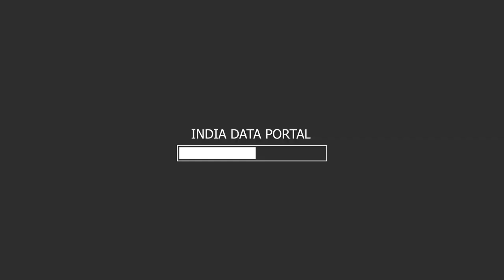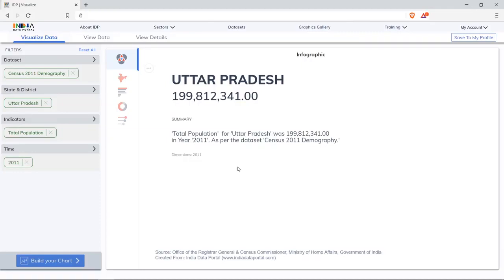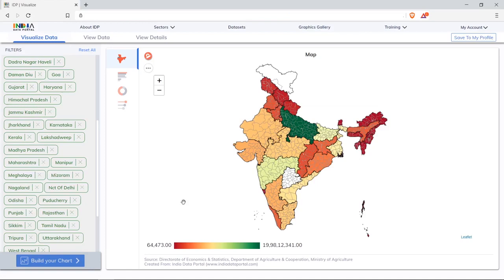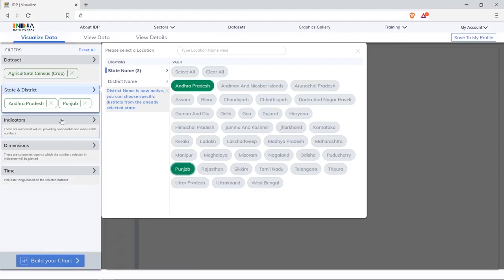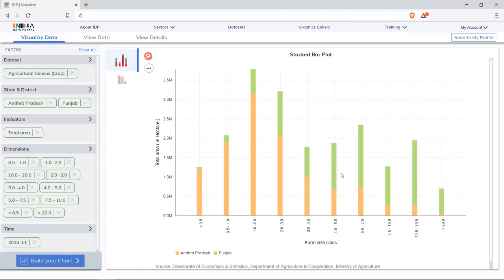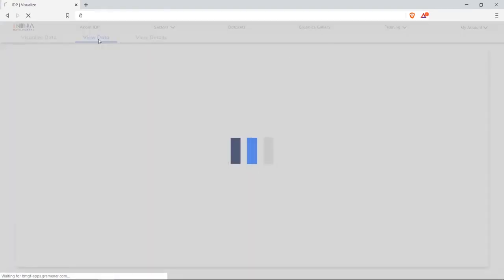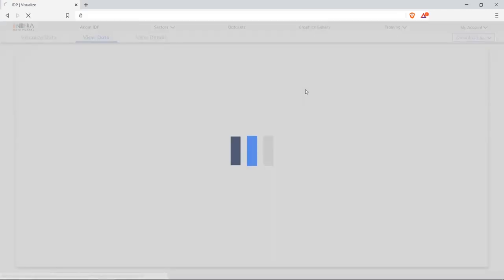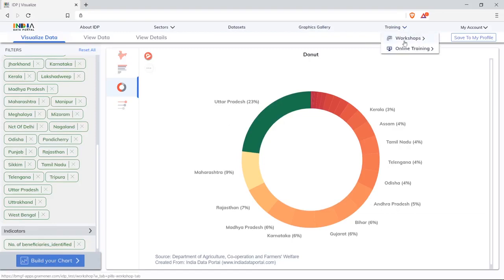India Data Portal - An introduction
In this video learn about using India Data Portal. How to create an understanding of datasets, data and visualisations and how these can be used for building effective data-rich stories.